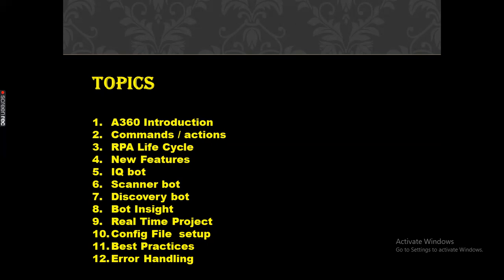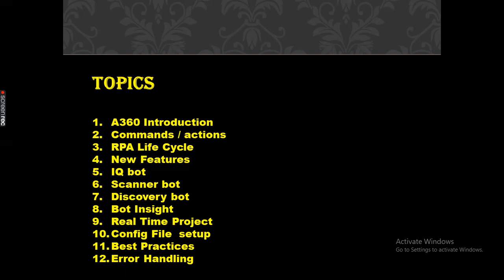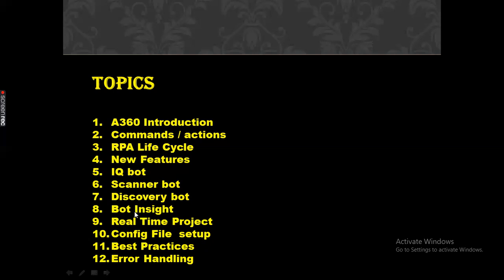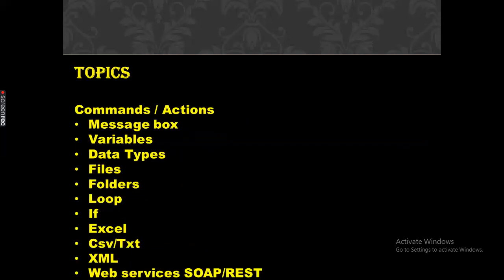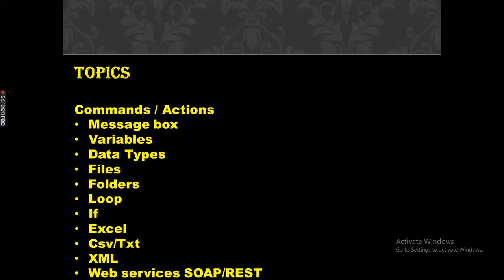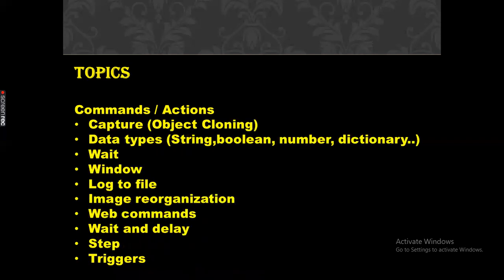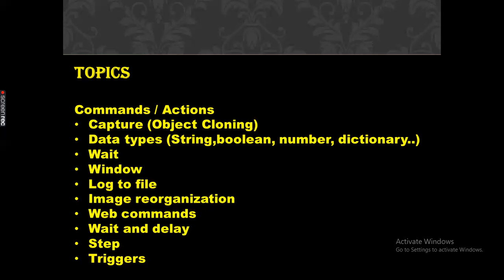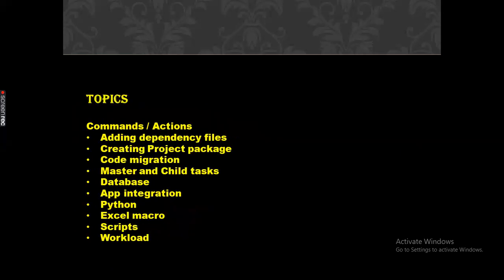Automation Anywhere A360 | New Features of A360 | Part-1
Automation Anywhere
Enterprise A360
A360 Training Videos
Community A360
rpa Videos